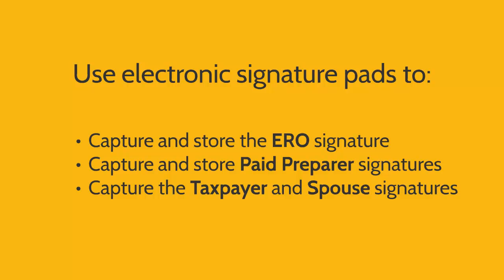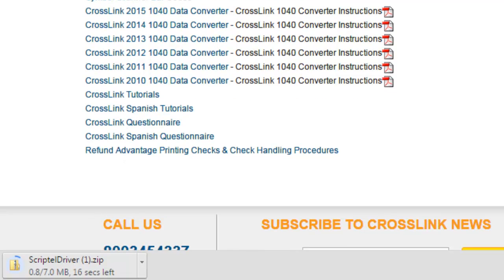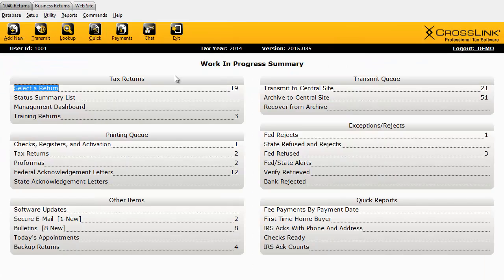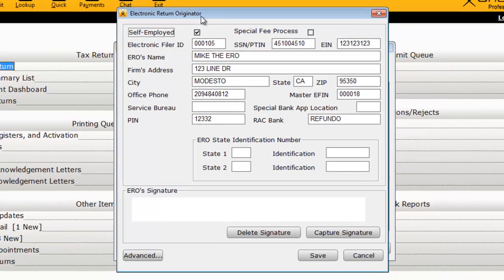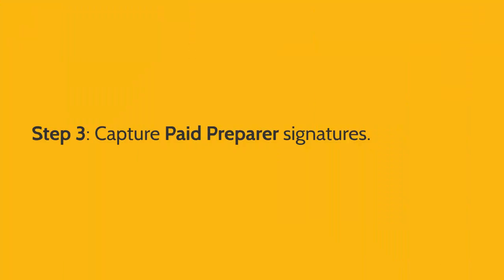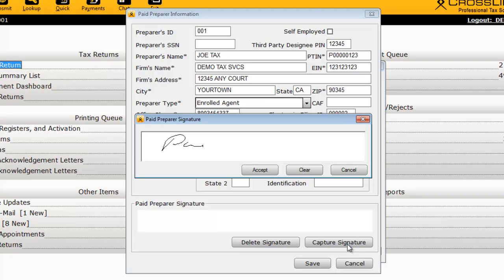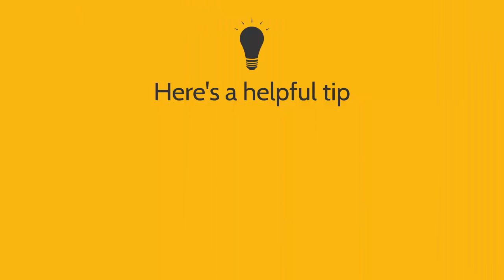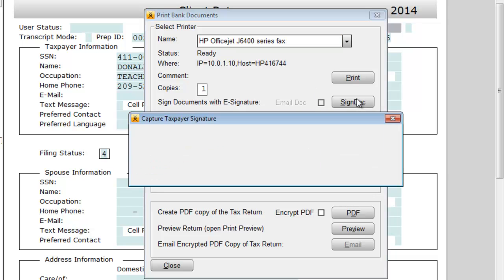Installing and Using a Scriptel Electronic Signature Pad - CrossLink Professional Tax Software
Learn how to install and use Scriptel electronic signature pads, fully integrated with CrossLink Professional Tax Software for professional tax preparers. By utilizing CrossLink Professional Tax Software's integration with the Scriptel models of electronic signature pads, you will be able to reduce the amount of time spent on a tax return by up to 7 minutes per return. Additionally, you will be able to save time while improving your government, banking and privacy compliance. Be sure to follow CrossLink on Facebook, Twitter and read our blog for tax news, software tips, support messages and more.

CrossLinkTax.blogspot.com